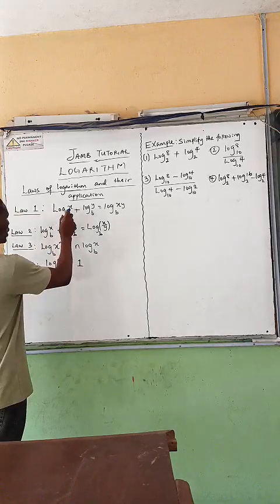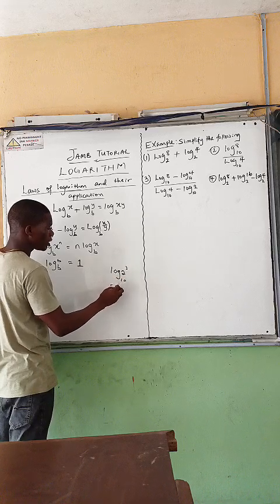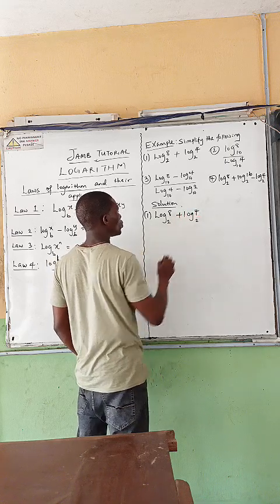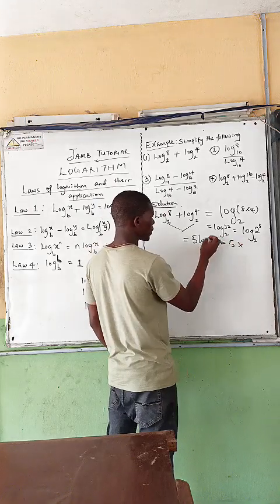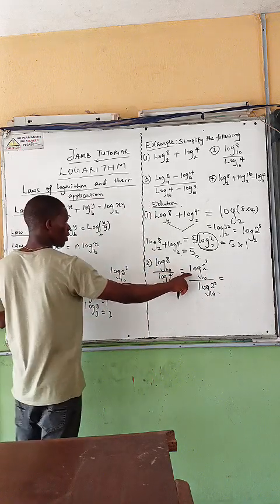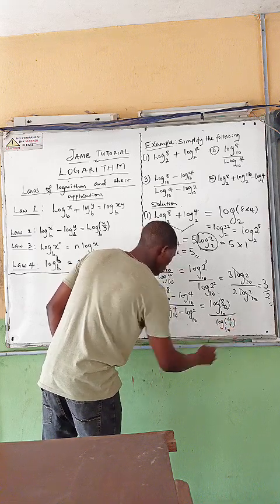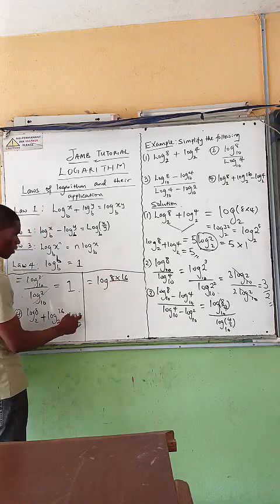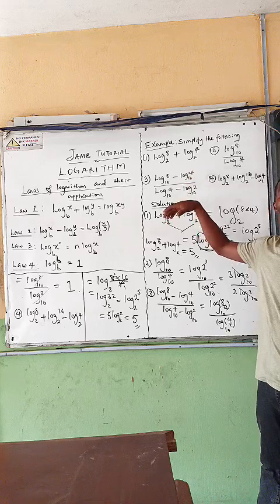Logarithm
"Logarithm mastery! 📚🔢 In this video, we cover the laws of logarithms and explore real-life applications. Boost your math skills! logarithm math algebra"